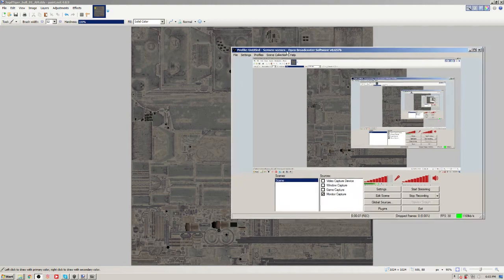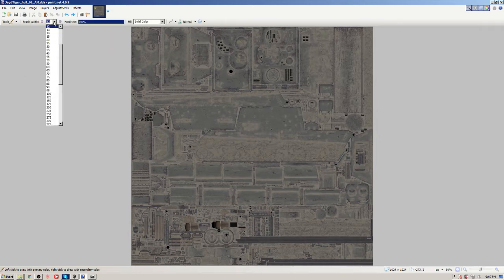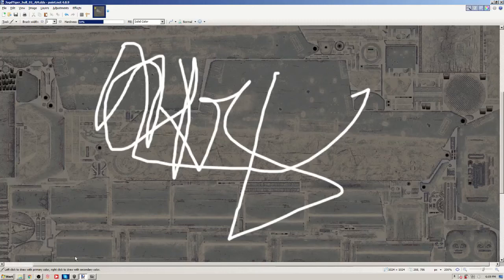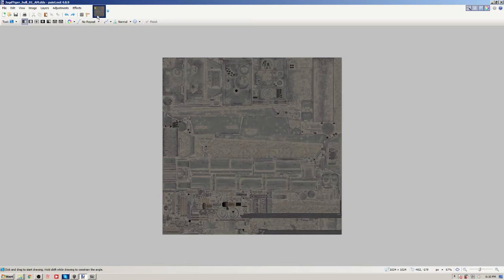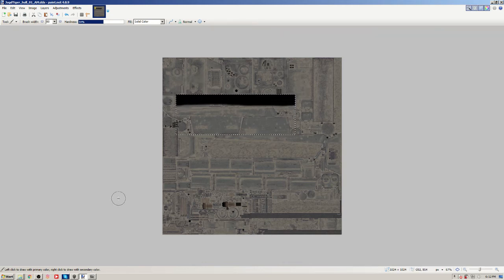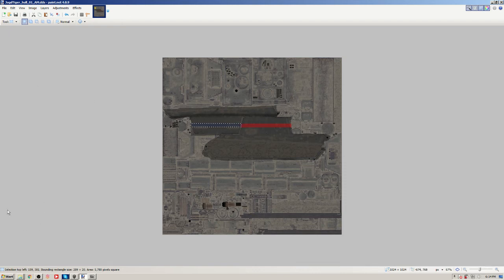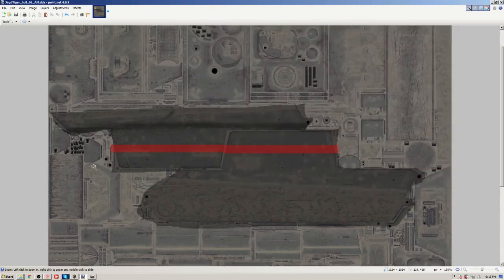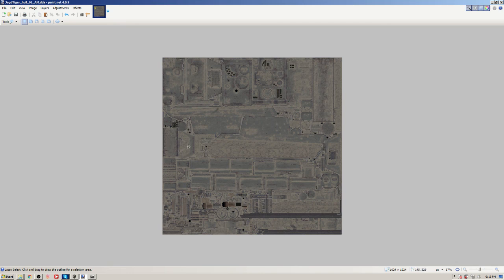World of Tanks, Tank Skin Mod Tutorial How-To Part 2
In this video, I show you how to actually modify the basic tank skin and change the appearance of the tank in the game, and how to look at it in your client.